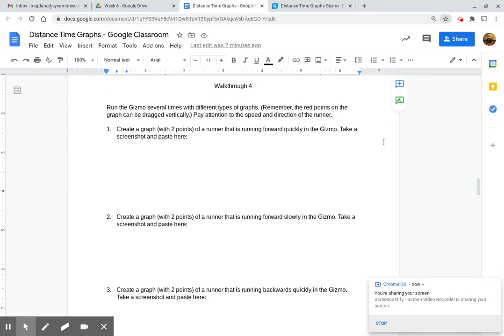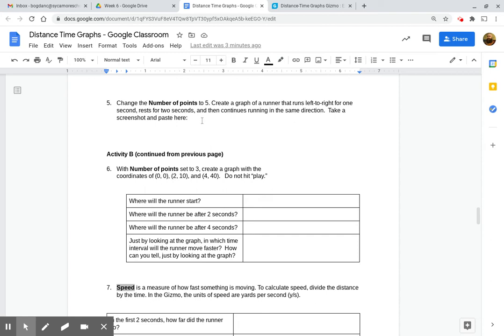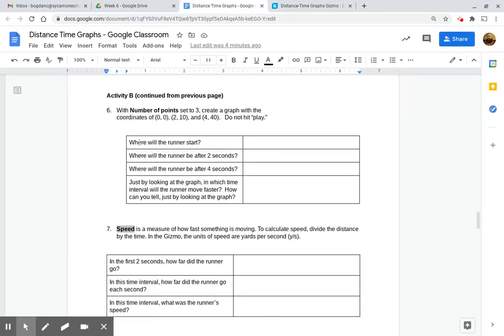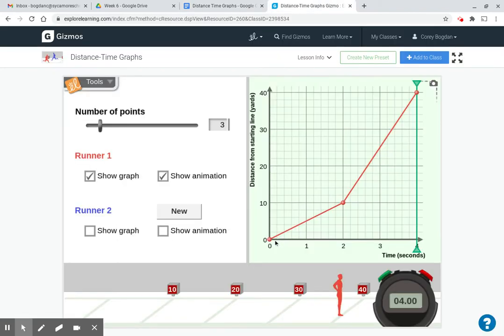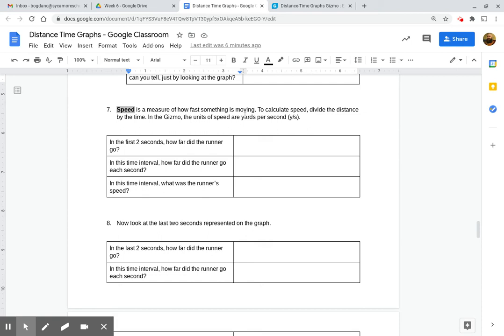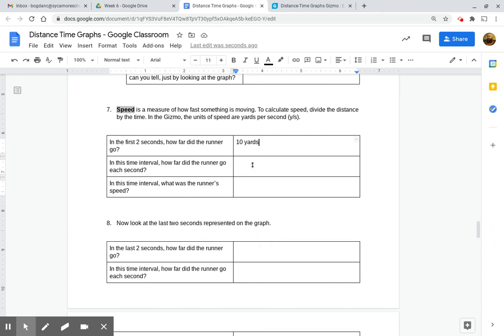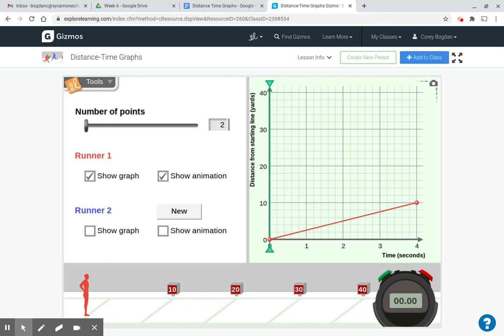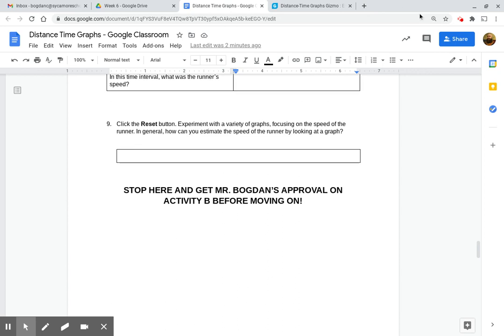Distance Time Graphs Walkthrough 4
Activity B